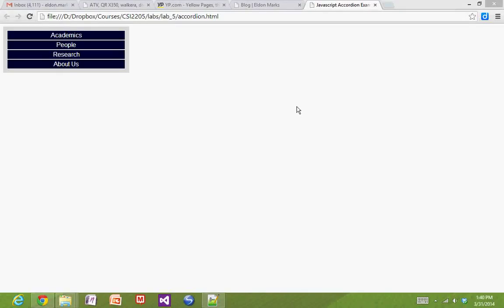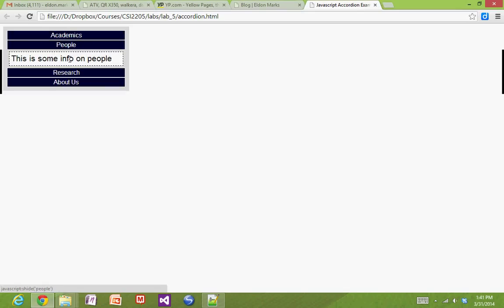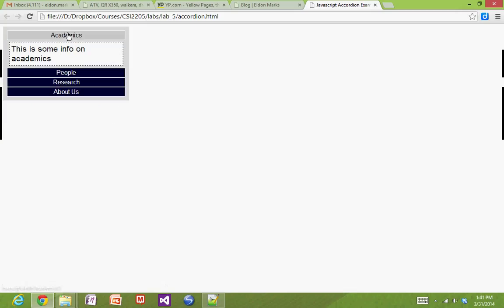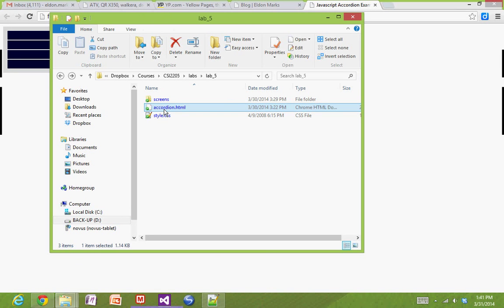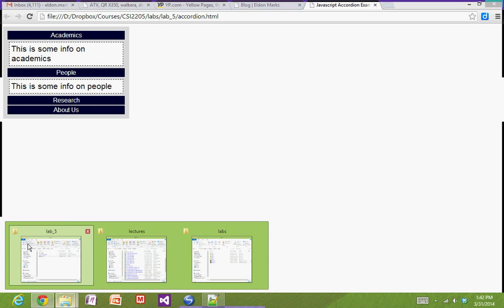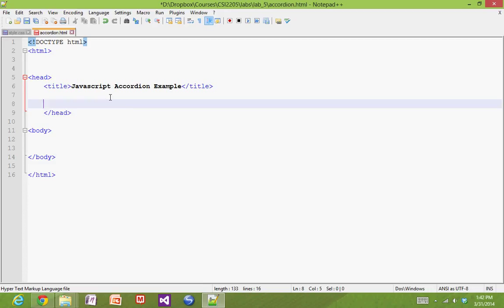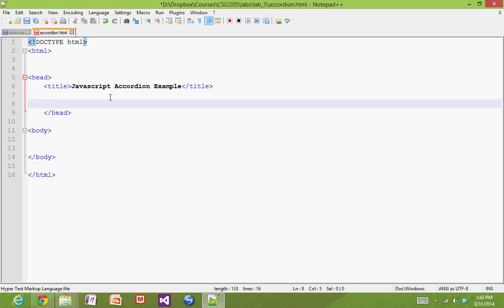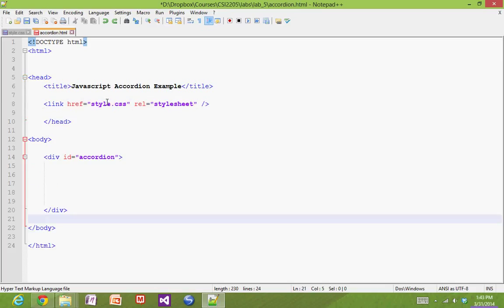CSI2205 Lab 5 - Simple Javascript Accordion Widget from scratch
A quick codethrough of a simple Javascript accordion widget from scratch.